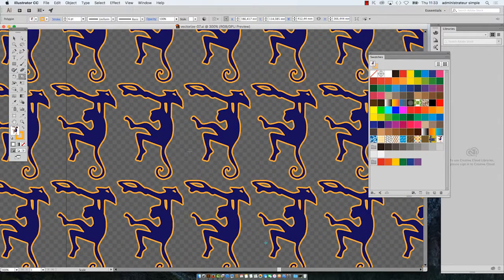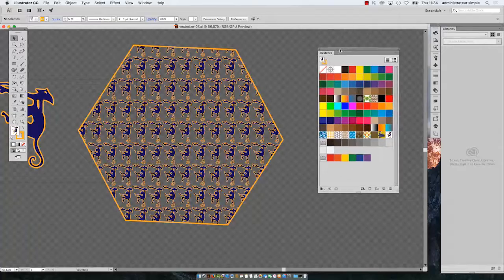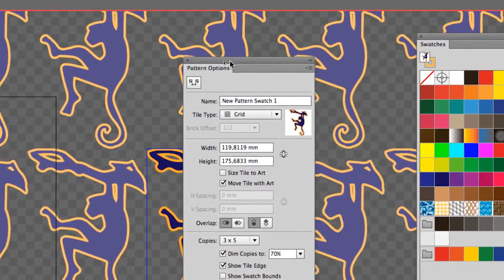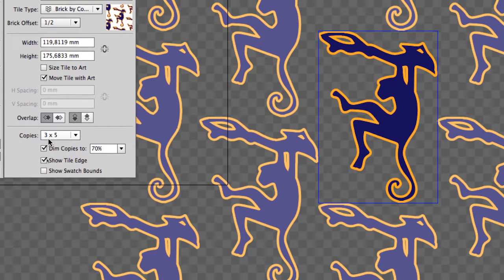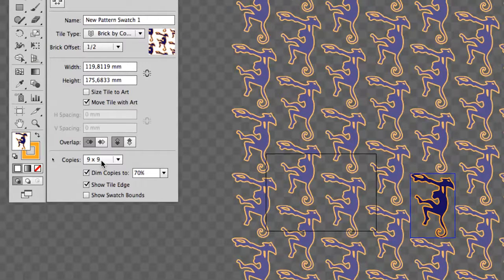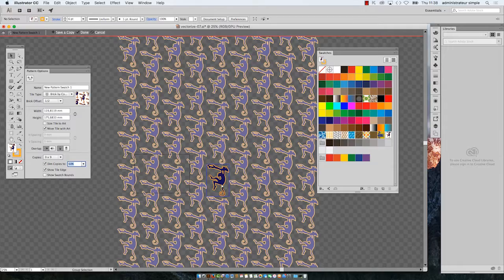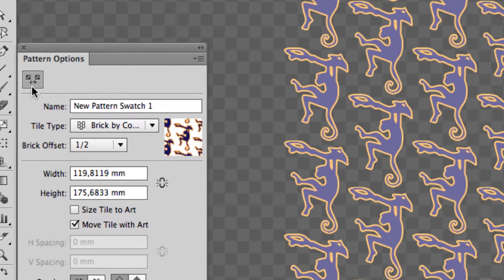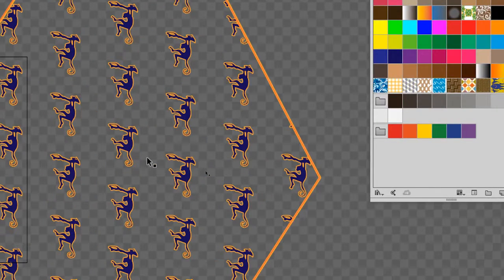First steps into Adobe Illustrator part 13 course by Thierry Dambermont 720